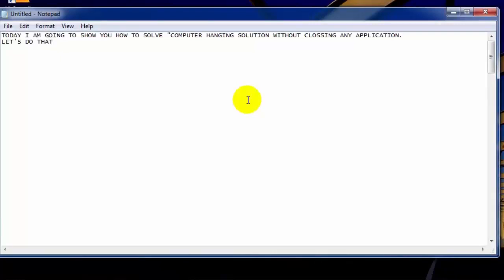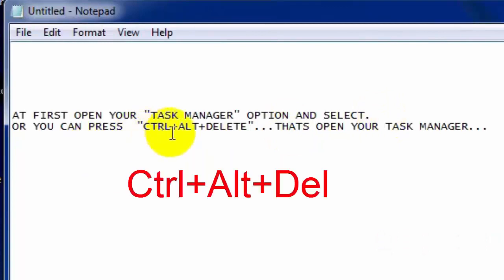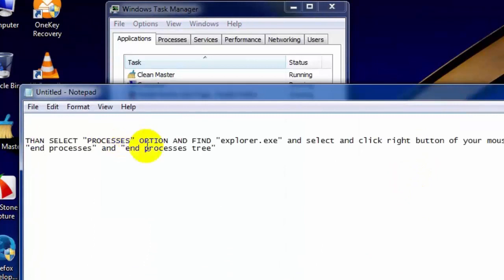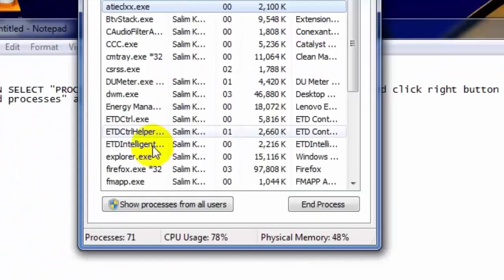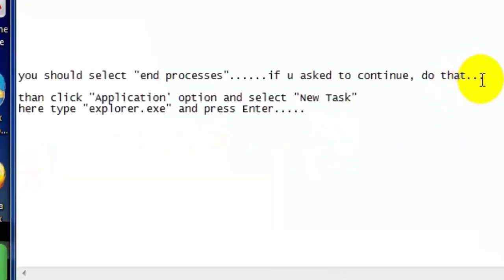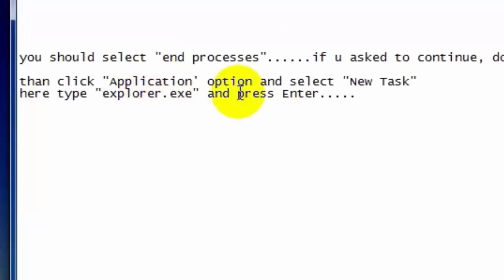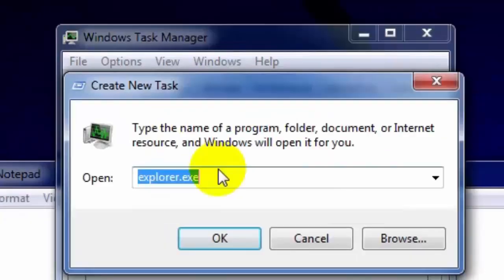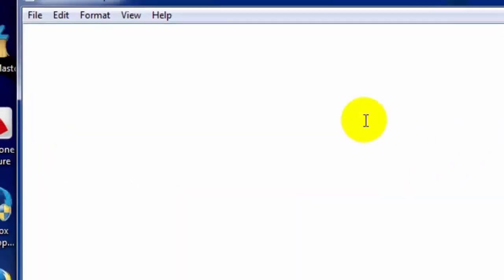Computer freezes or not Responding ! How To FIX-2016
Sometime computer can not work properly or hang.That's kill our valuable time.In this tutorial I am gonna show you How fix computer hang.End Task the Not Responding program. If the Caps Lock can turn on and off, Windows is still working, but another program may not be responding and causing the computer to freeze. Press Ctrl + Alt + Del to open the Windows Task Manager.